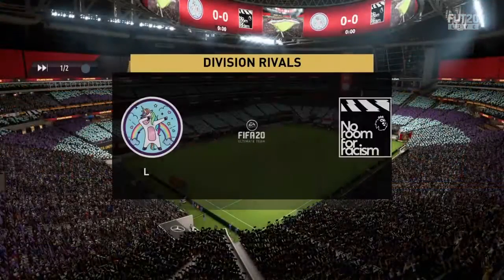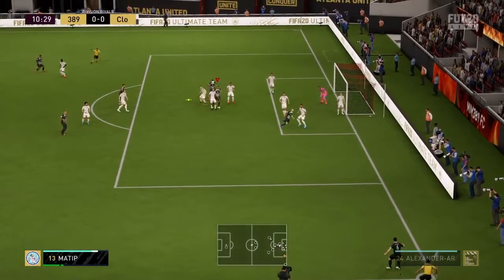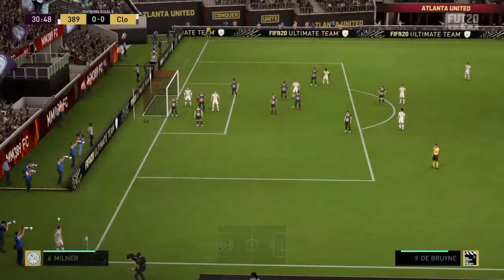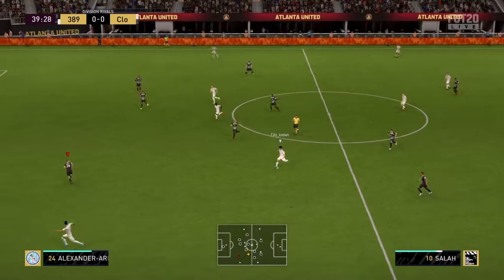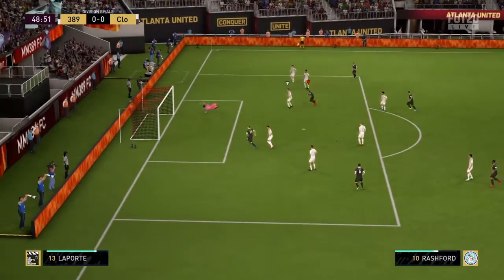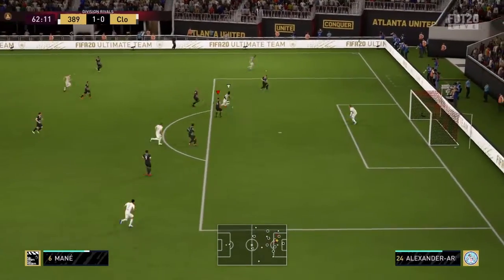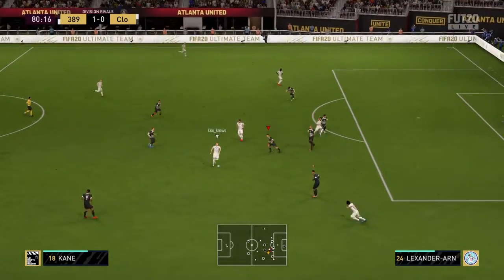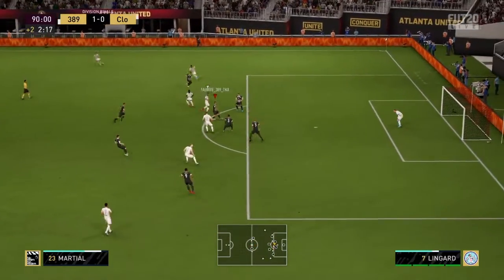Fifa 20 - 389 VS Clo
I hope you enjoyed the video guys I've been MerryMoose389 and welcome to the future because the future is now!